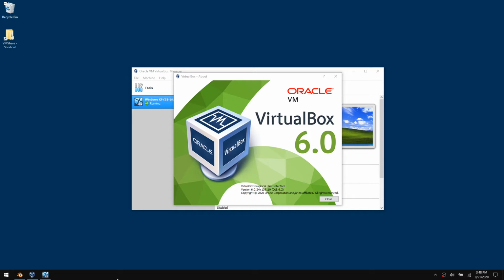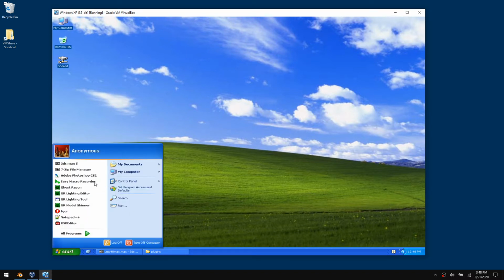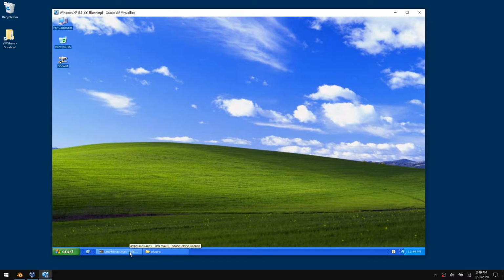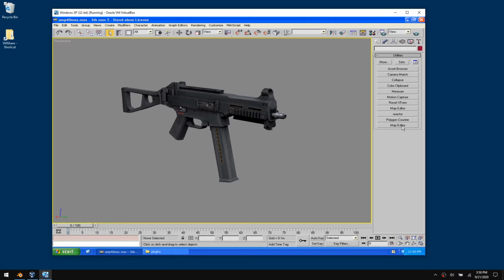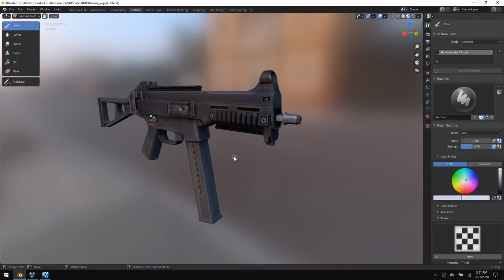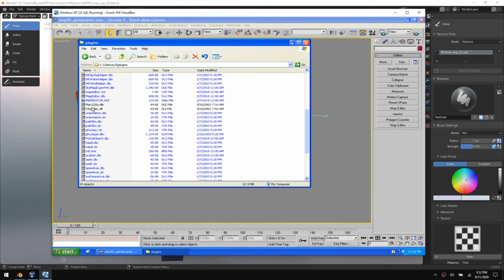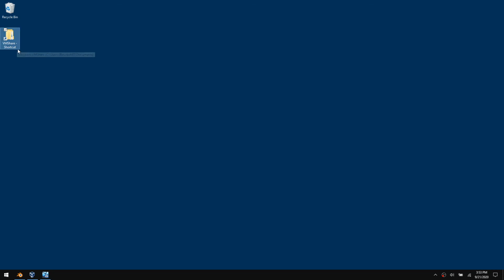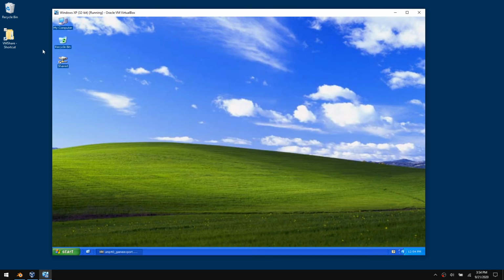Modding Ghost Recon (GR1) in 2020